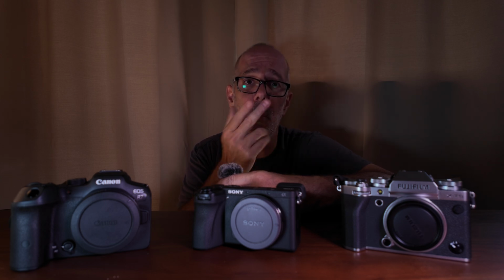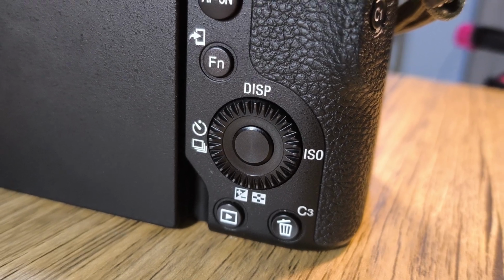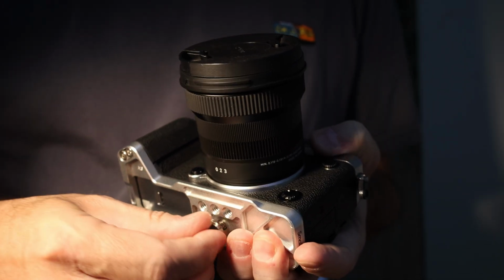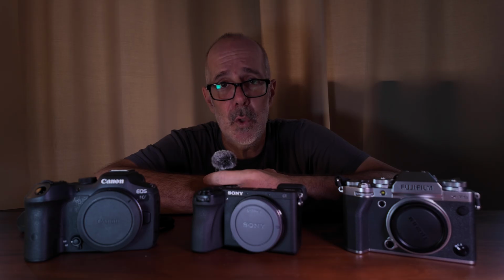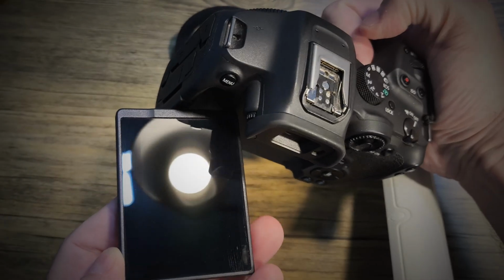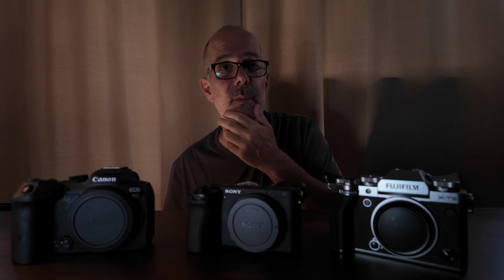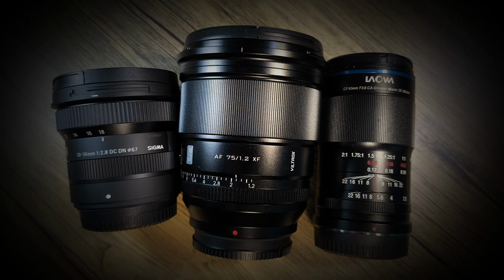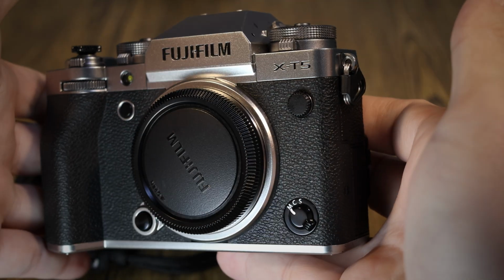BEST APS-C? Sony A6700 vs Canon R7 vs Fujifilm X-T5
My niece wants to start photography, so I try to describe the 3 cameras that I own since a long time ago.

(That helps my channel stay free of sponsors, and bias. Thank you!)

00:00 hello
01:39 disign
05:35 confort/bodies
06:51 IQ
08:51 burst mode
10:30 LCD screen
12:16 EVF
12:40 Fuji film simulation
13:00 video
14:55 menus
15:18 batteries
15:39 AF
16:35 lenses
19:18 conclusion